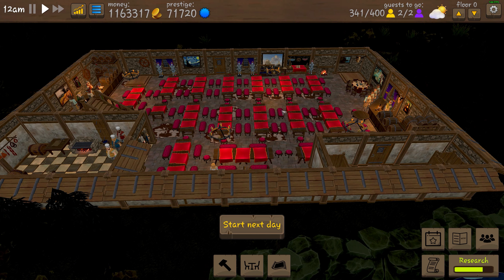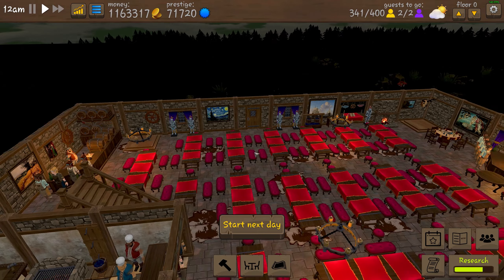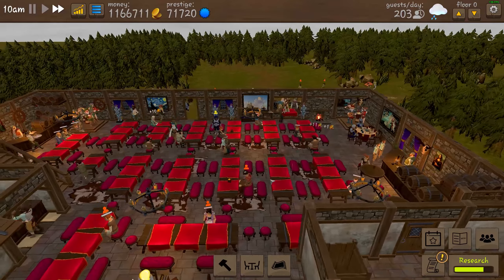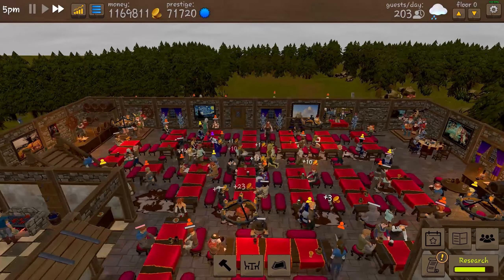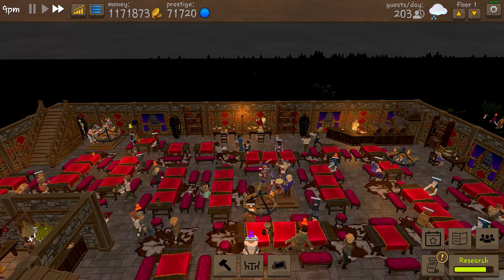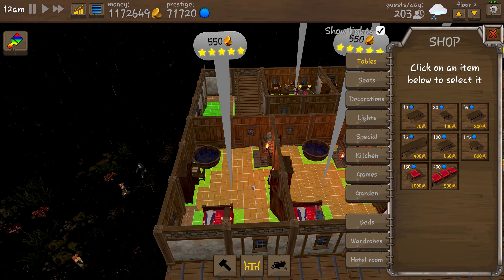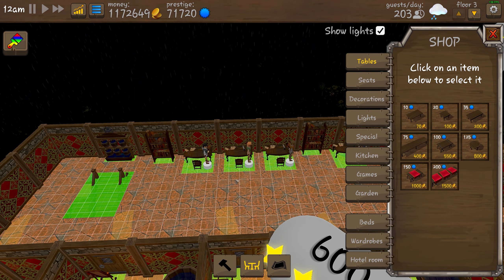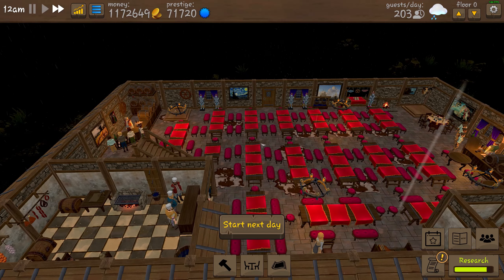Tavern Master | I'm a millionaire now | Tavern preview 👌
Quick preview of my tavern in Tavern Master game